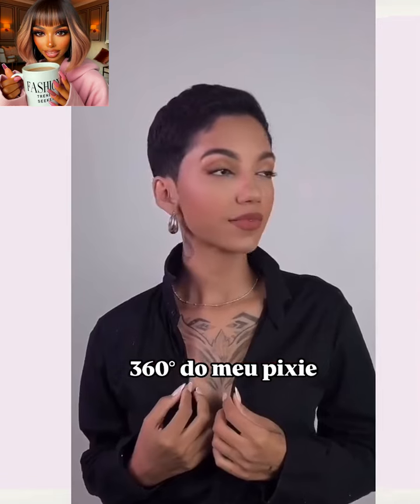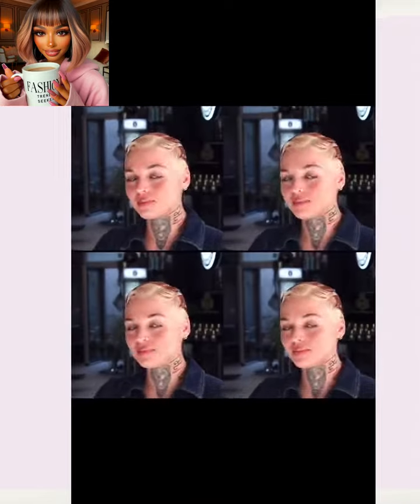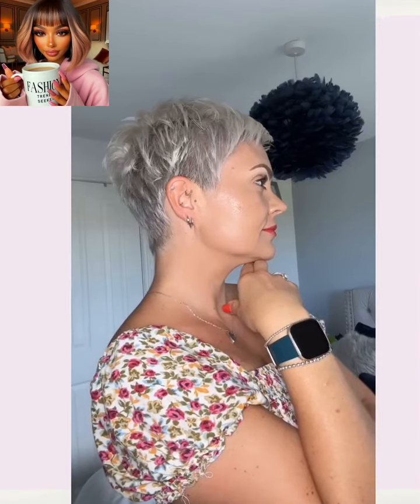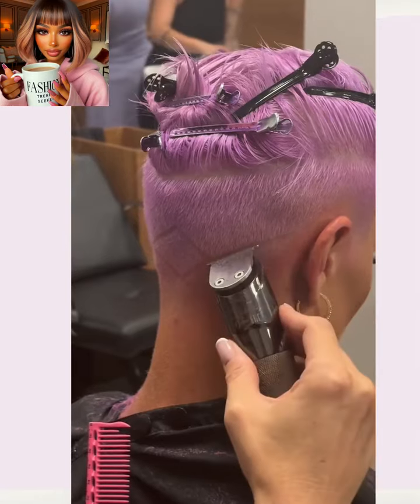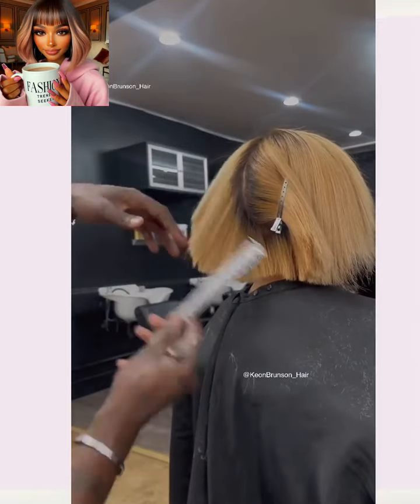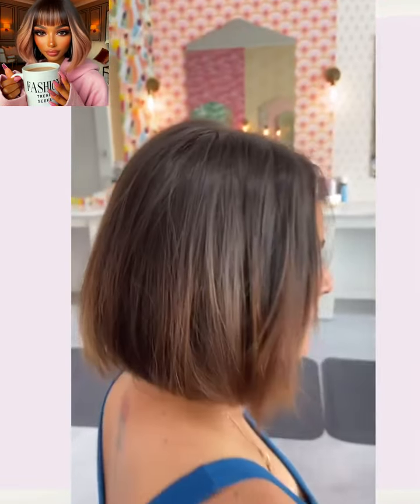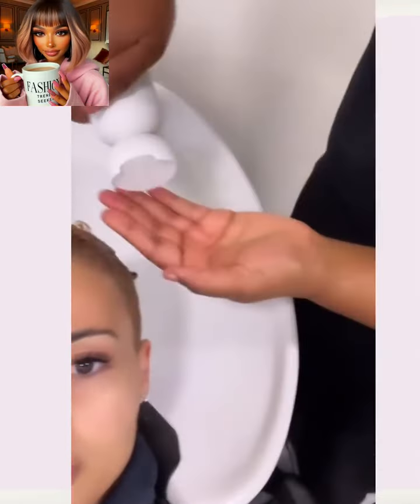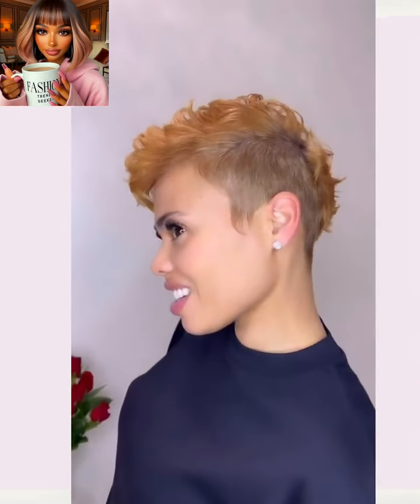Watch Her In Her Short Hair Era - Pixie Era & Bob Era Haircut Ideas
video topic:
- pixie haircuts
- hair transformations
- 2024 fashion trends